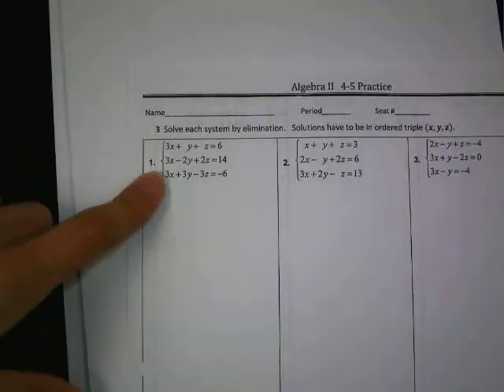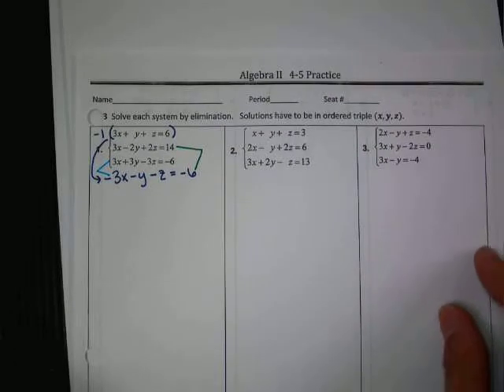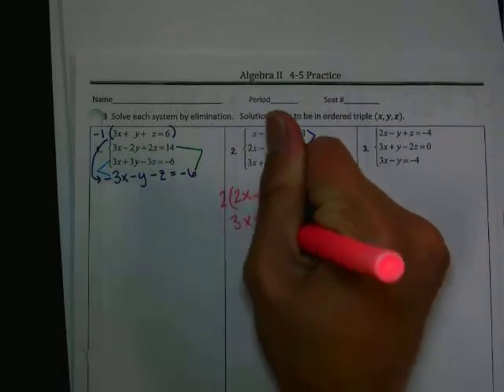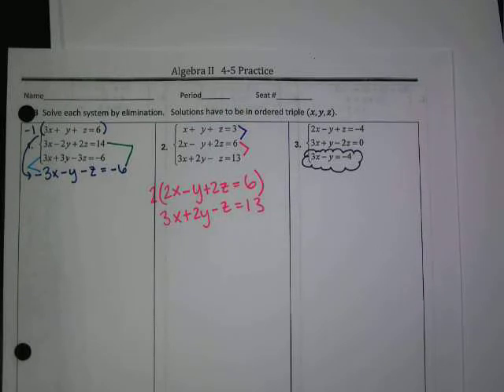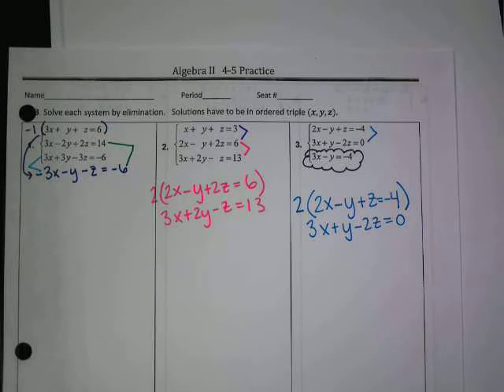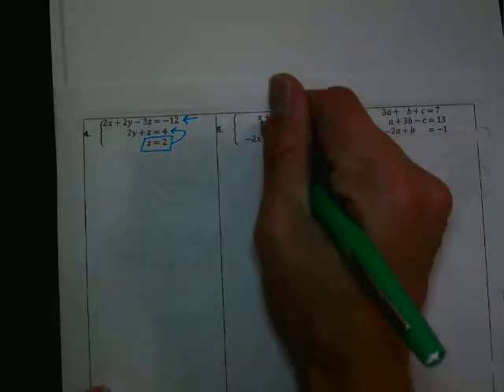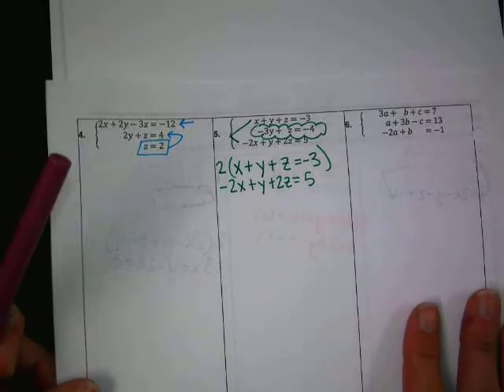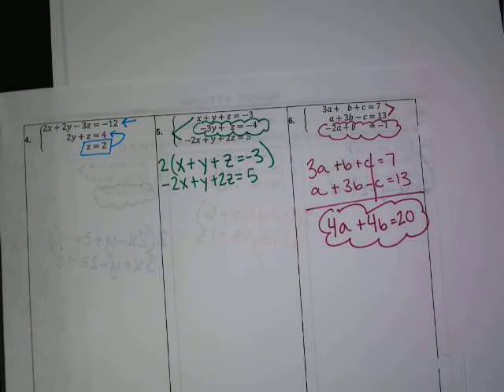4 5 Practice